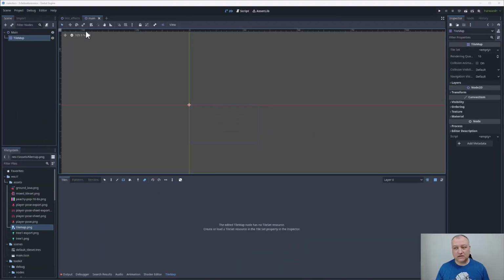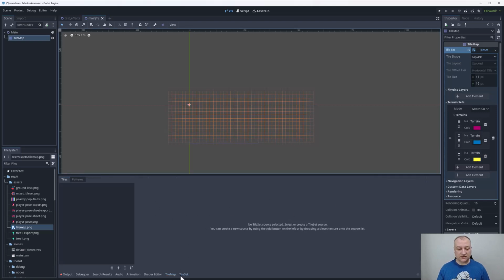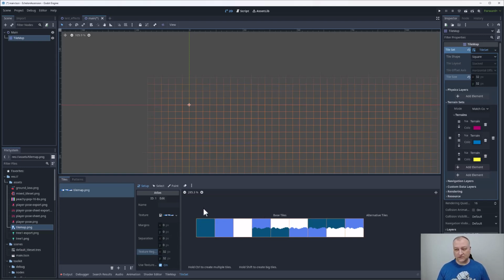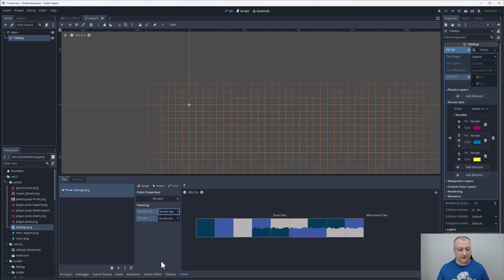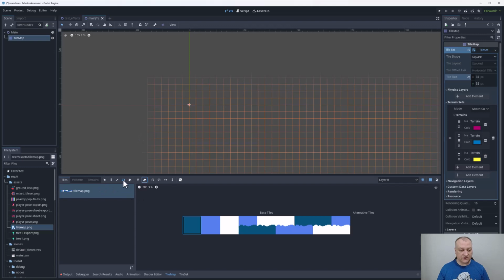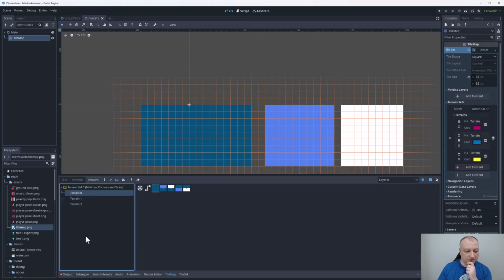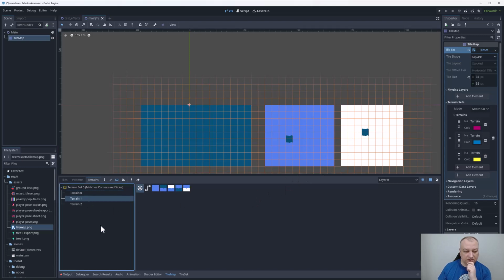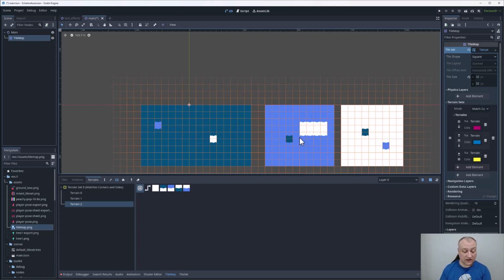Godot Tilesets and Terrain-merging, Oh My!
For the first time in ages, I'm not lodging a complaint against the new Tileset Editor functionality. Actually, this new functionality is awesome, and I might well be the last person to know how to do this, but haven't seen a video on it yet, so thought I'd add one!

In this video, I show you how to get tilesets to have borders and merge properly with other tilesets, or more accurately two terrains merging together. It is incredibly powerful, and while what I show is very simplistic, you can pretty much take it as far as you want! And to answer the obvious question: yes, I'm using terrains without actual autotile, and that's why you might see a few little oddities. This works wonders with autotiling, but it's quite a bit harder to setup!

Here are a few links you can use that would help me out a lot, and possibly yourself!

- my Firebase team would love any and all support for our work!

- a template with extremely high-quality code to help you get started on your games. Especially useful for jam games, but works wonders generally!